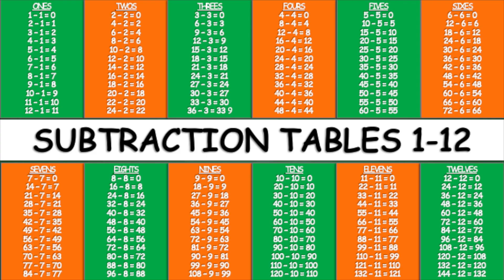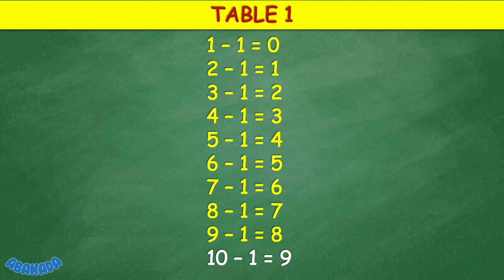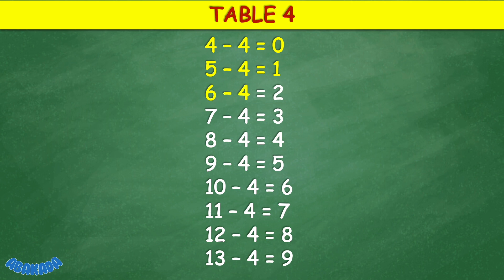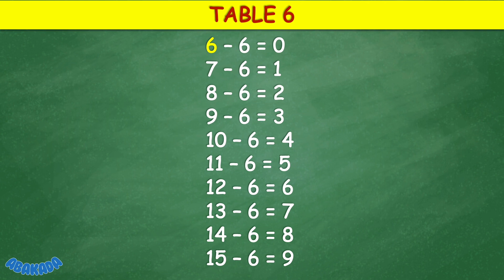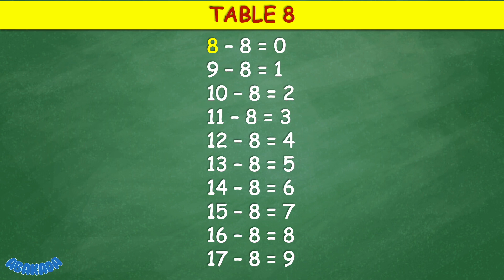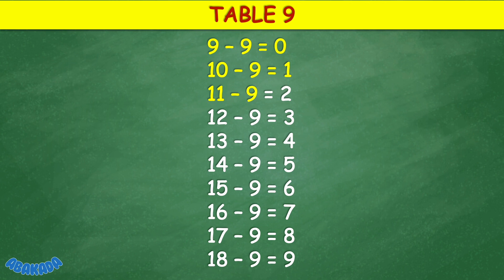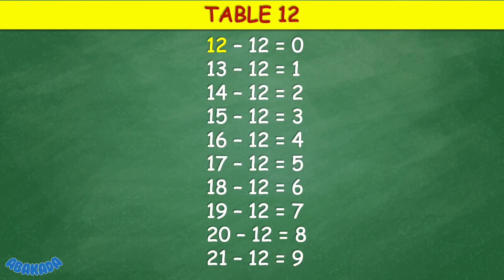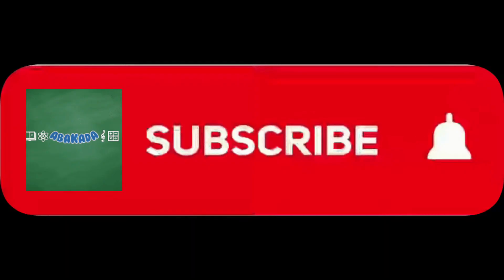Subtraction Tables 1 to 12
Learn subtraction using tables 1 to 12